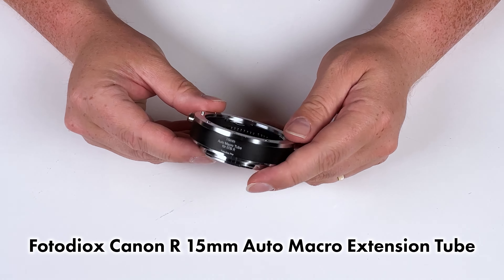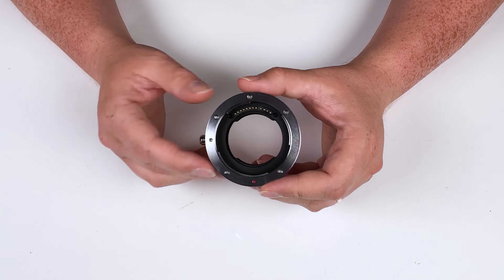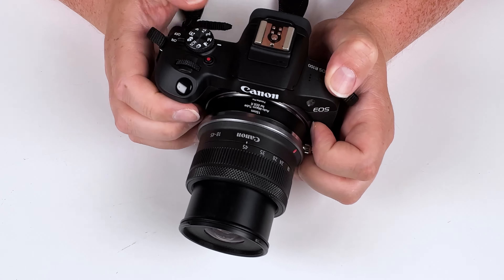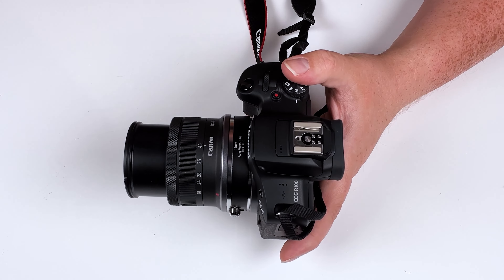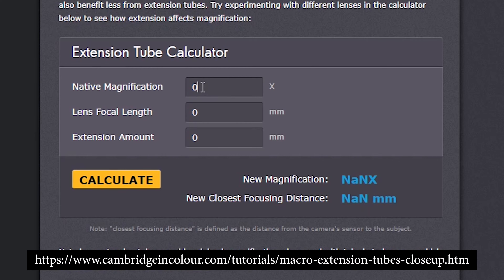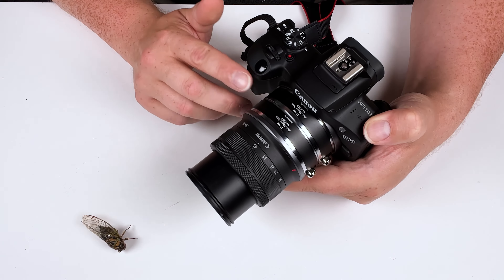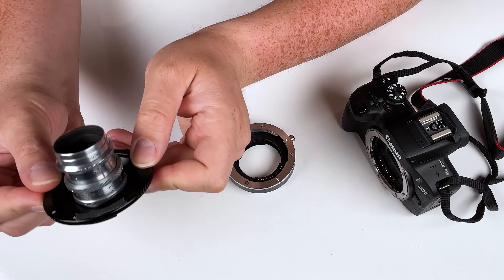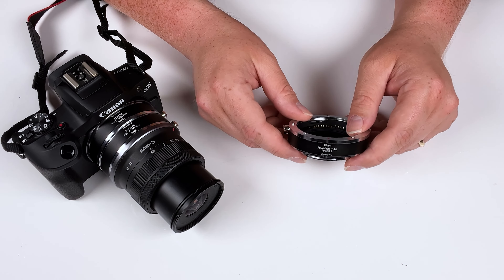An Auto Macro Tube for Canon EOS R Cameras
The Fotodiox 15mm Auto Macro Extension Tube for Canon EOS R cameras turns any Canon RF lens into a macro focus lens while maintaining aperture and auto focus control.

00:00 Auto Macro Tube Introduction
01:22 How to Use the Auto Macro Tube
02:54 Macro Focusing Demo
03:41 How Macro Tubes Work
04:40 15mm Macro Tube Magnification Calculator
05:30 Stacking Macro Tubes
06:48 30mm Macro Tube Magnification Calculator
07:27 15mm Macro Tube Demo Photos
07:48 Using Manual Lenses
08:38 Outro